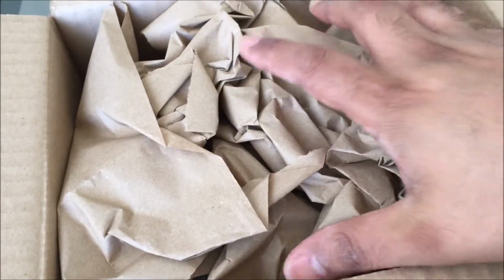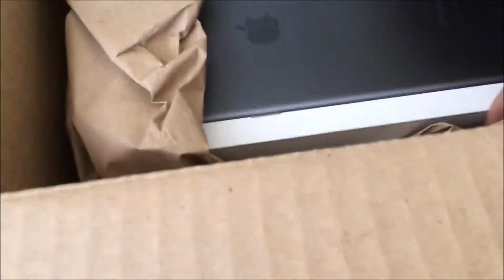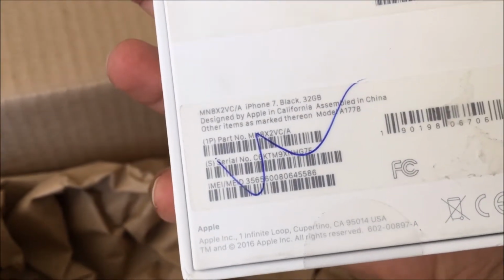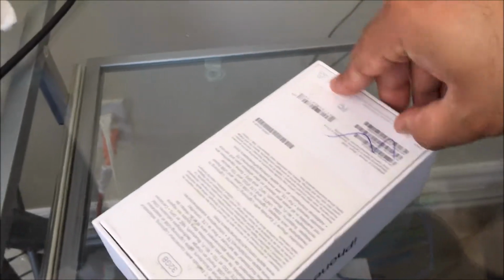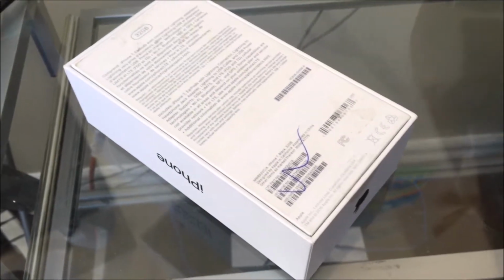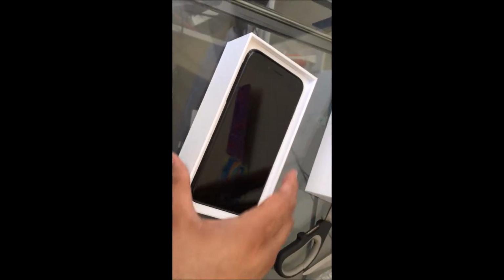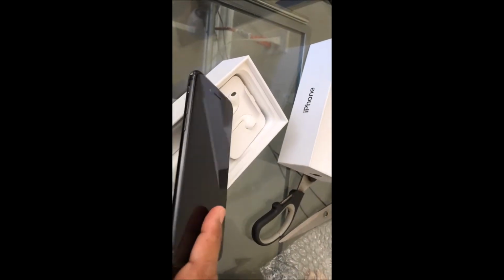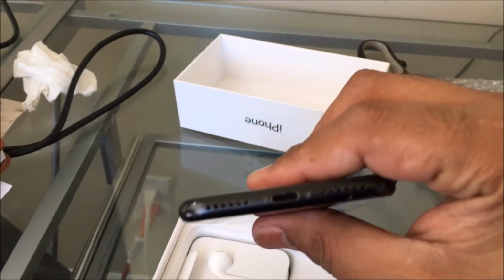UnBoxing iPhone 7 32GB Smartphone - Black & First Impressions!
A new day a new item, today we have an iPhone 7 32 GB that has some hits on it, even though I still love iPhones :). It seems that the previous owner dropped it and then returned it back to the company :) who knows

Physical Condition: Item has dents or dings

The unit has tested No Faults Found and Wiped

Significant scratches on rear casing
Multiple dents along the bezel
Unlocked
The unit is in good working condition, no faults were found.
Active SIM card may be required for use.

unboxing iphone 7 iphone 7 32gb unboxing apple